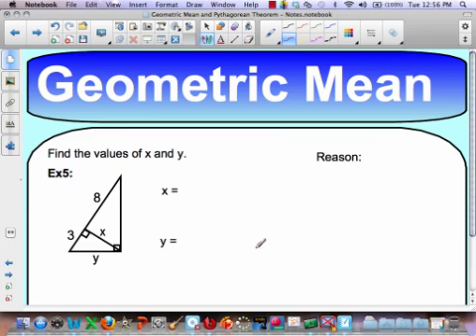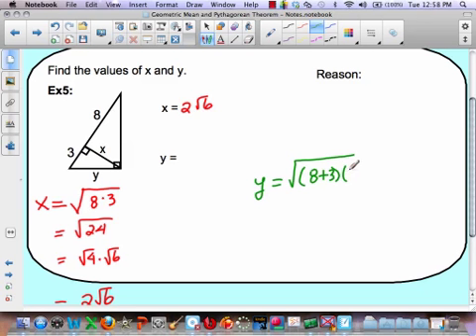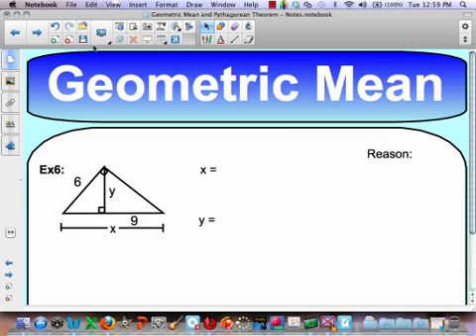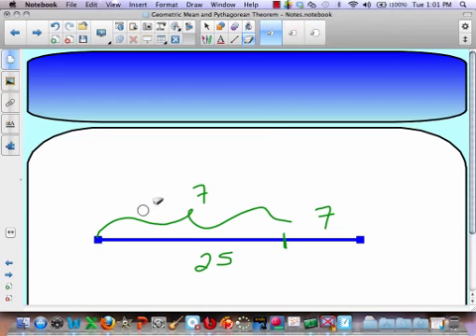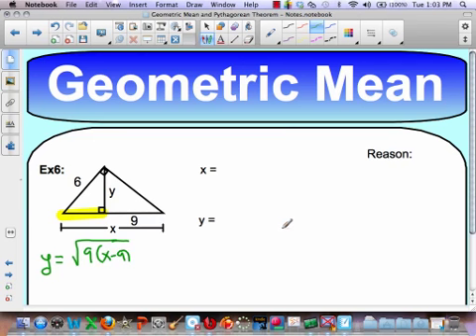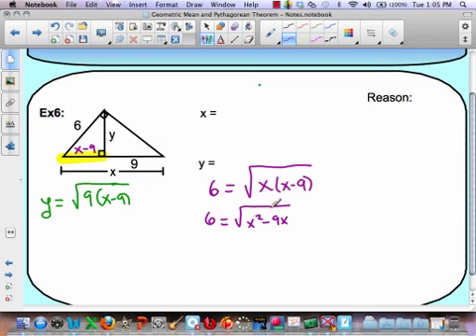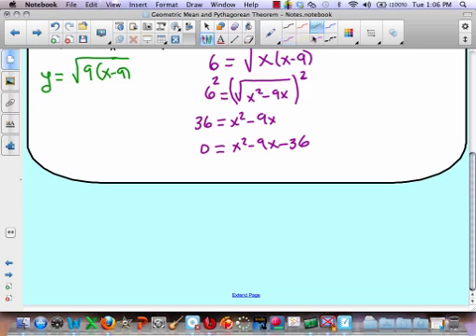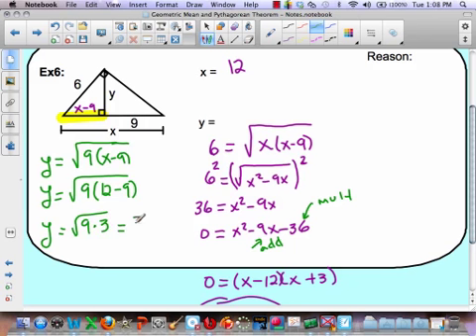Geometric Mean Notes Part 2